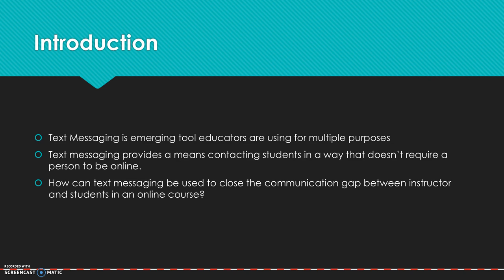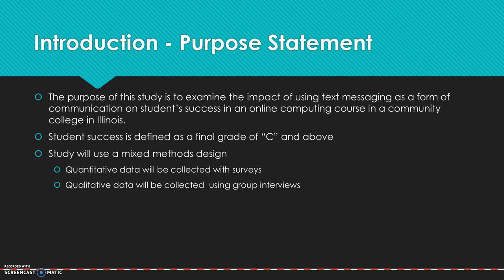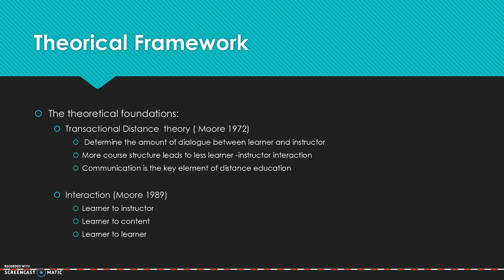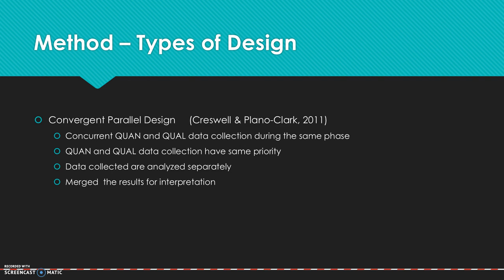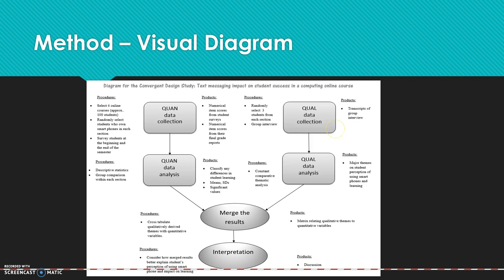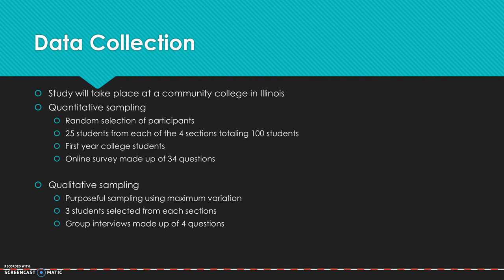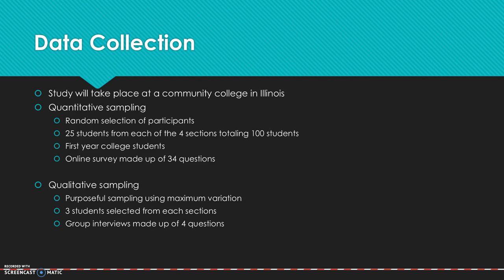MM Proposal Presentation Selom